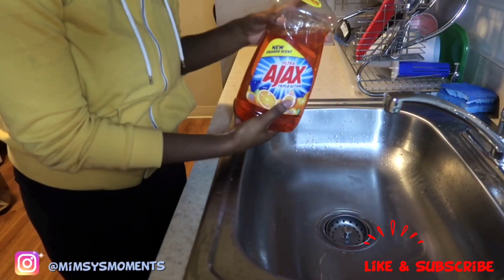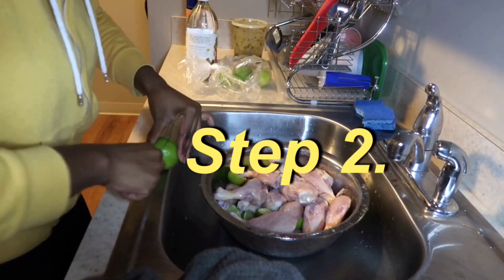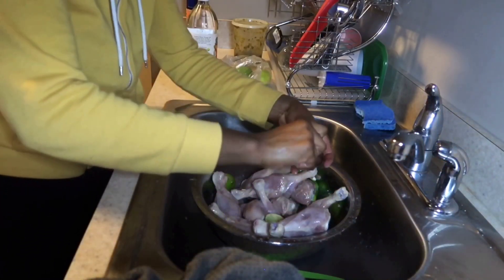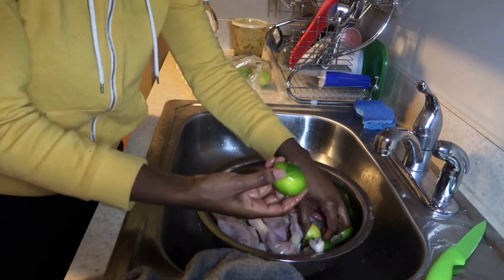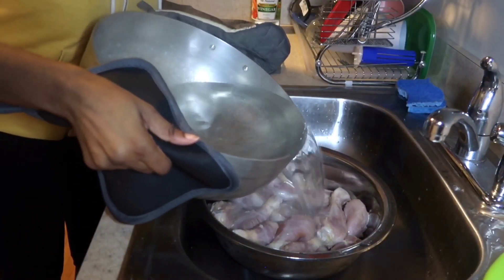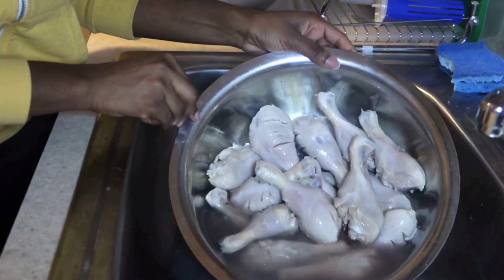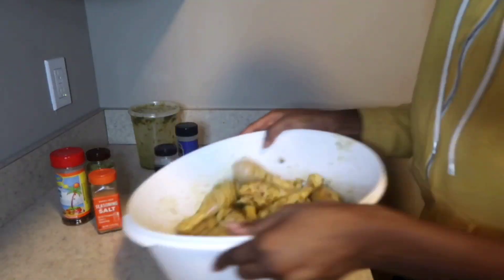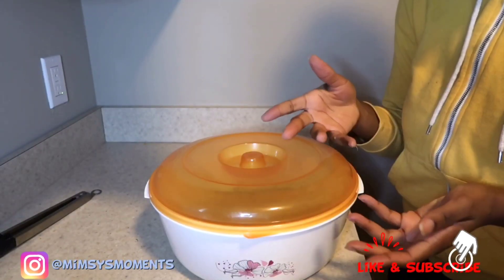HOW TO Clean Drumsticks (Haitian Way)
Hey guys I know it's been a while. But decided to come back and show you all how I clean my meat or drumsticks the Haitian way!
All items used are in this video.

➤Epis [Haitian Seasoning] - For sale, If interested in purchasing please email or message me!

↬ Leave me a comment & suggestions

➤My Cam: Canon G7X Mark II

➤ Let's get Ϩocial
Snap: babylove1288